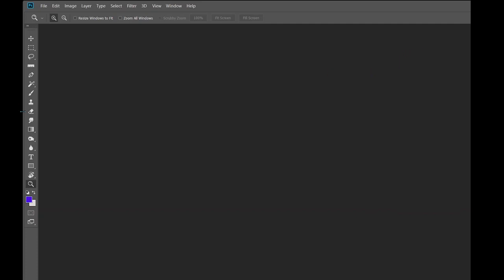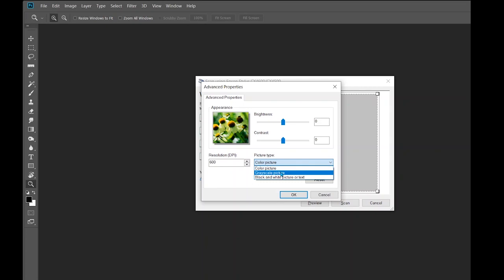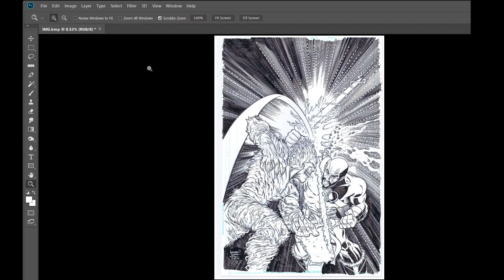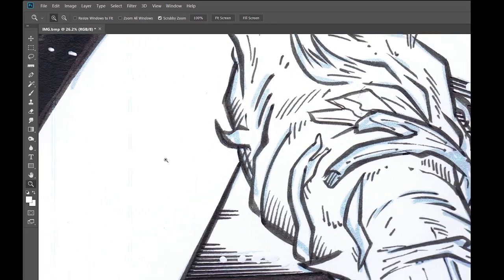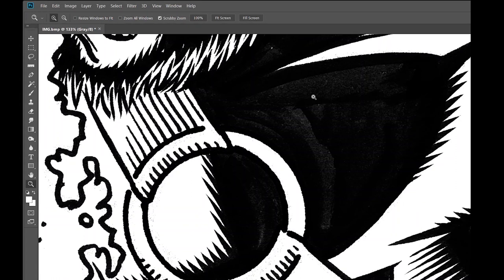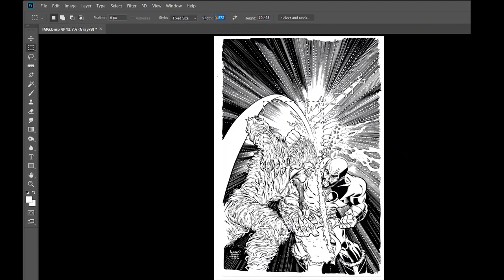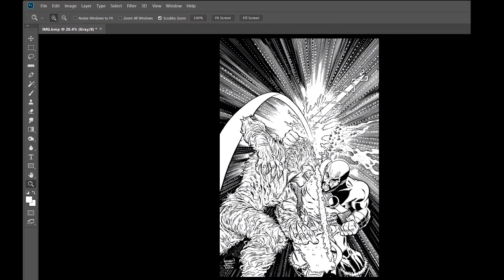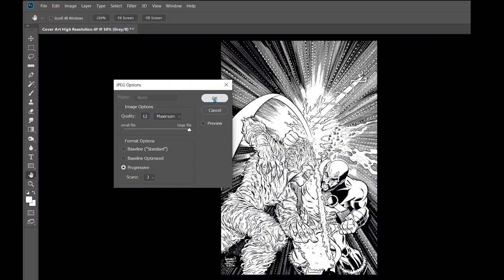How to professionally SCAN, Clean and Adjust your comic artwork for Print Marvel DC Manga and More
How you can Scan, Clean, Adjust and Prepare your artwork for printing like a professional. What size, resolution and formats to save files as, and how to save smaller files to use for social media posting and email sending.